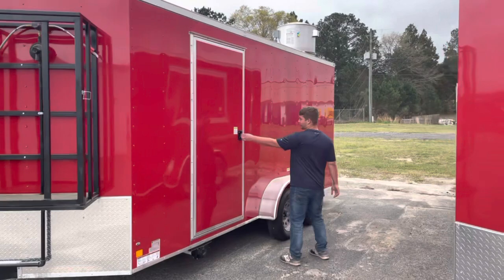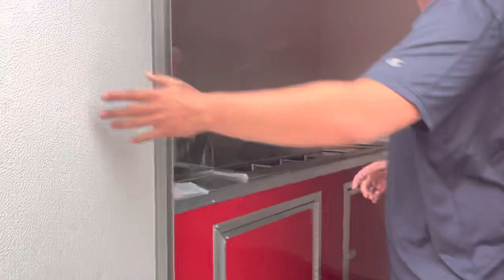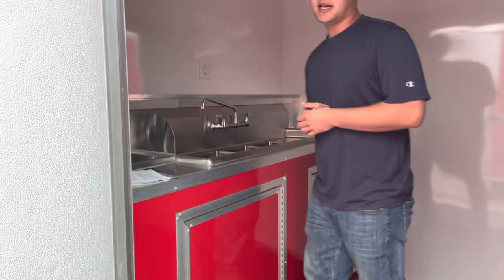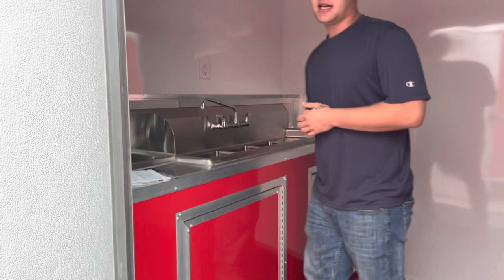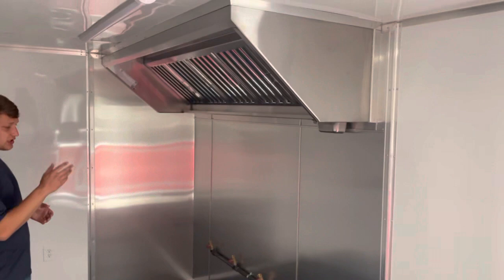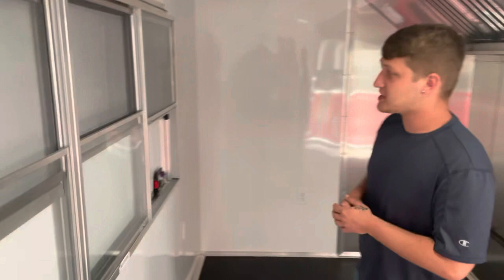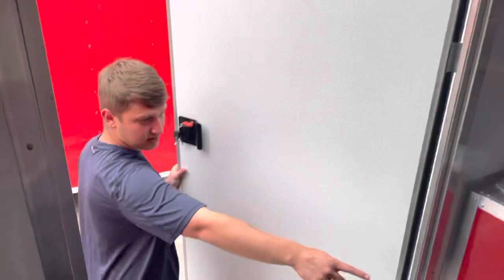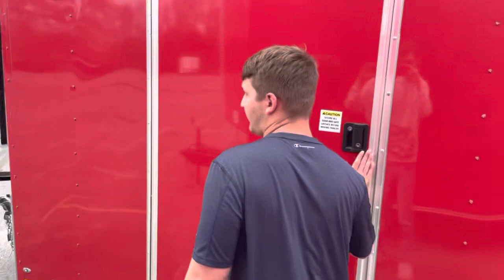7x16 Concession Trailer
7x16 Concession Trailer
Call John at WOW Cargo Trailers